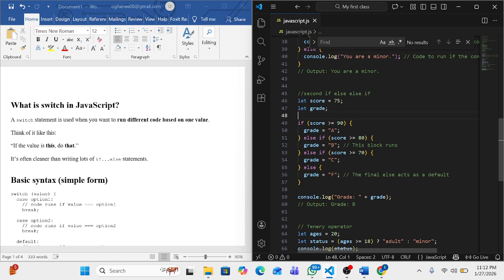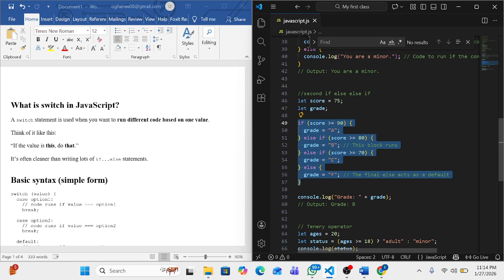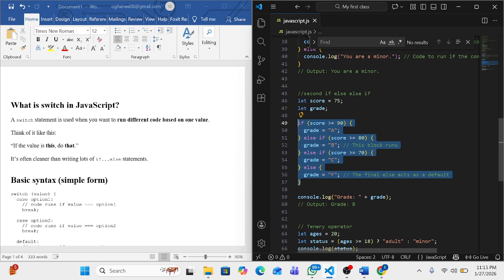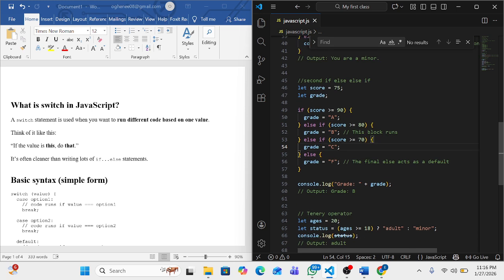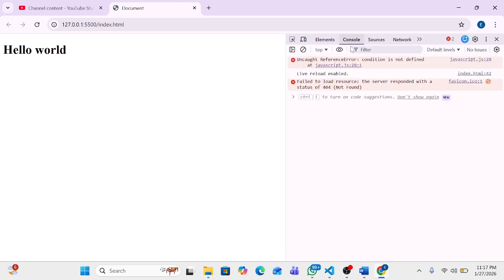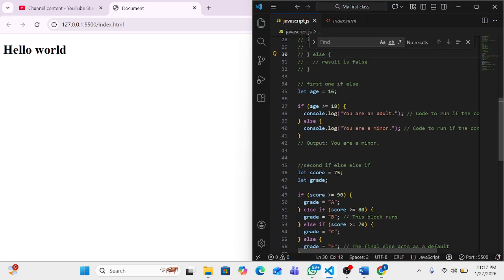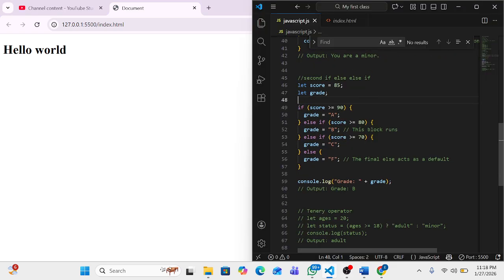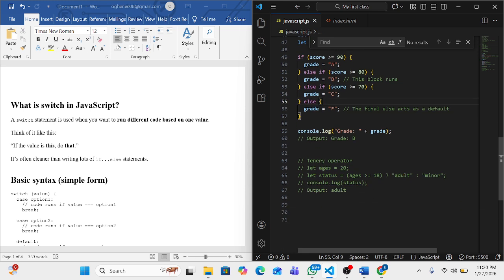Javascript crash course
Continuation of our javascript class